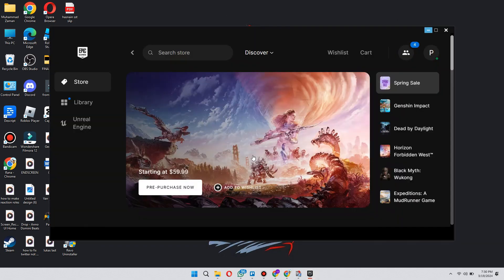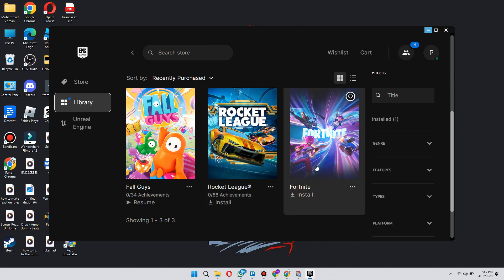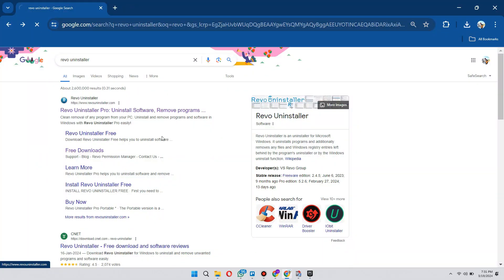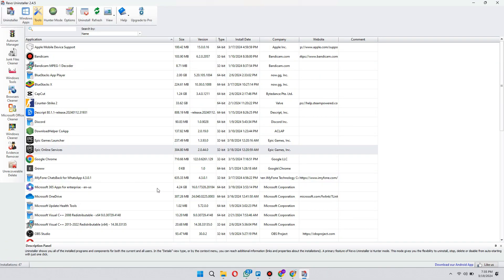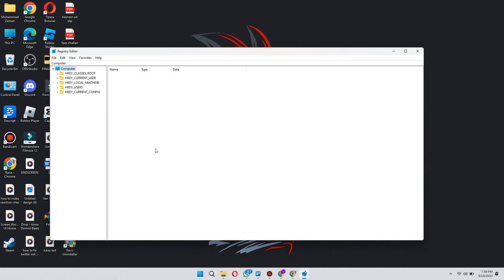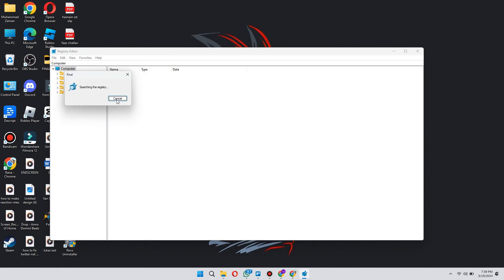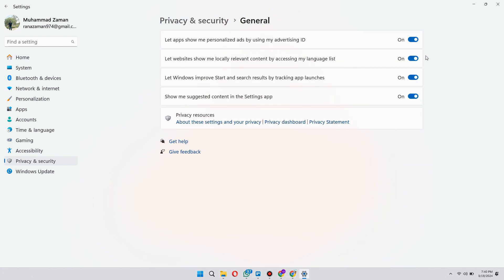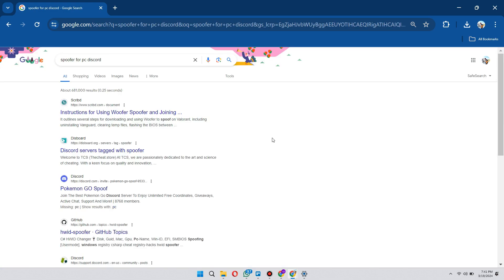How to Fix HWID Ban Fortnite | Full guide (2024)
How to Fix HWID Ban Fortnite

In this video I'll show you how to Fix HWID Ban Fortnite. The method is very simple and clearly described in the video. Follow all of the steps & Fix HWID Ban Fortnite